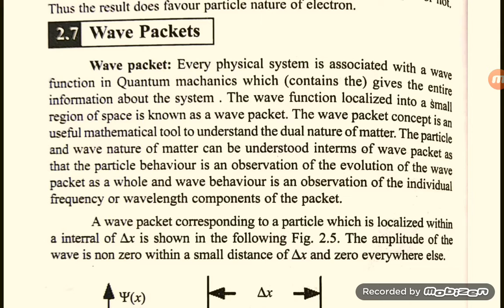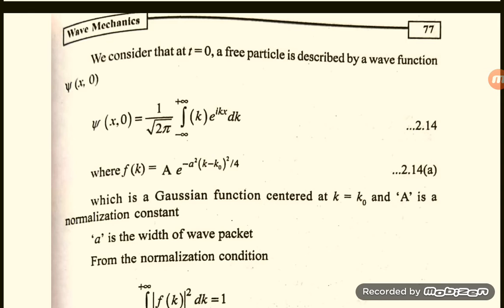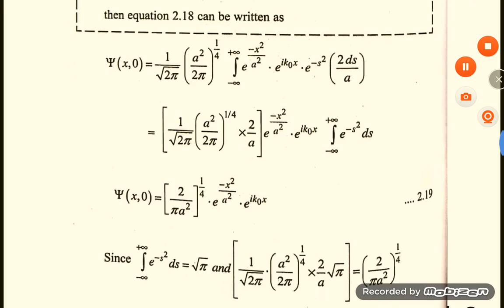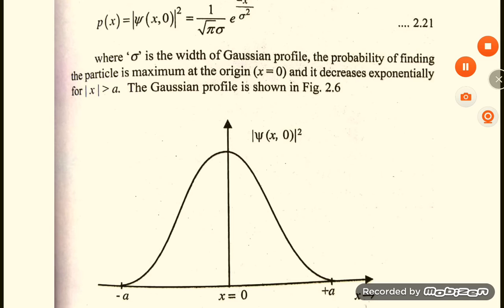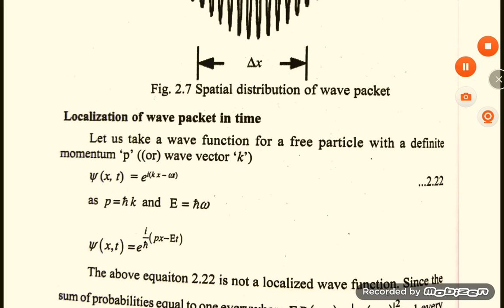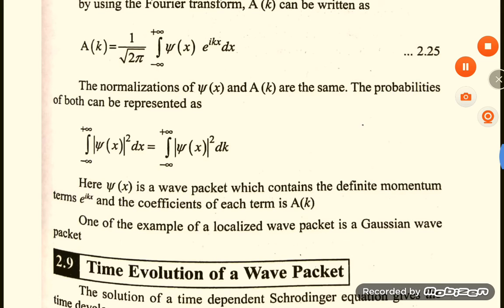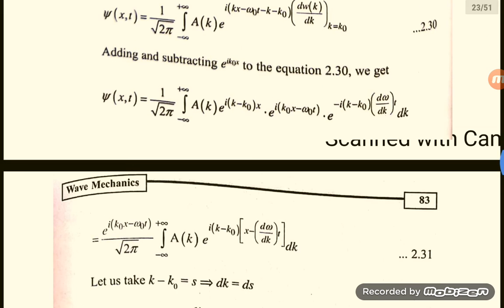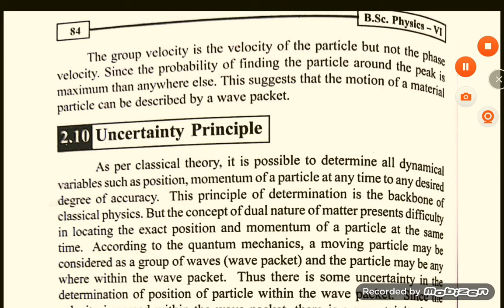Wave Mechanics - 3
VI Sem, Unit-II